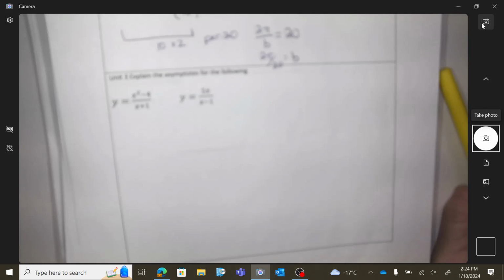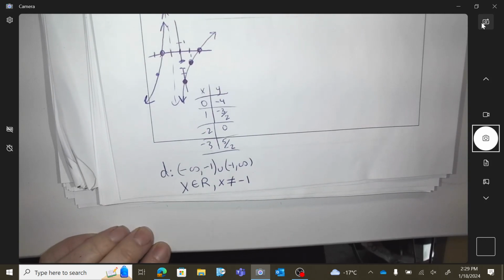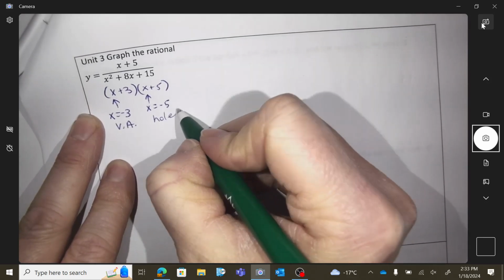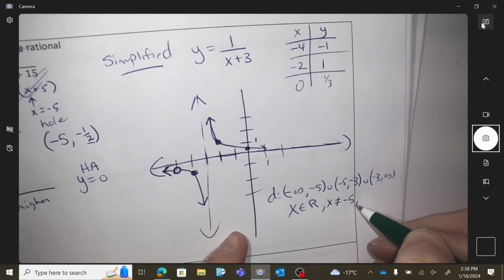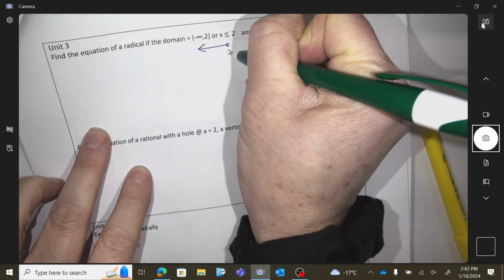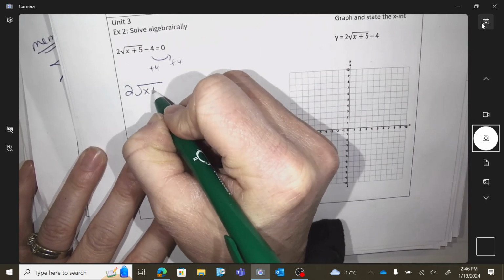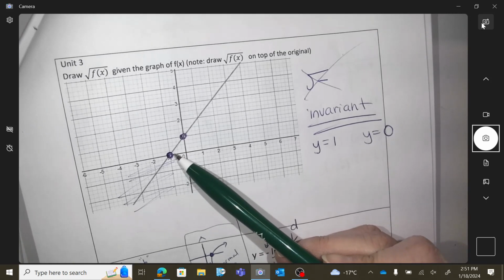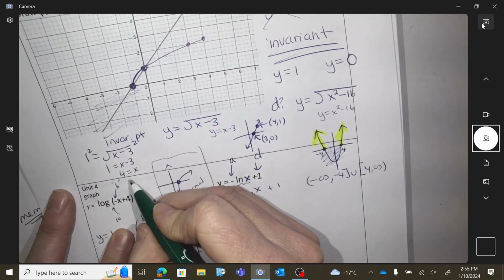rational and radical class review for exam